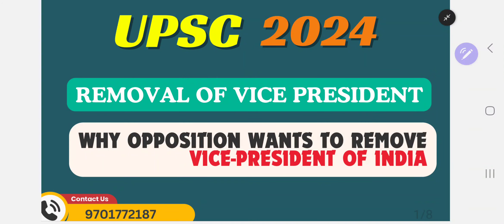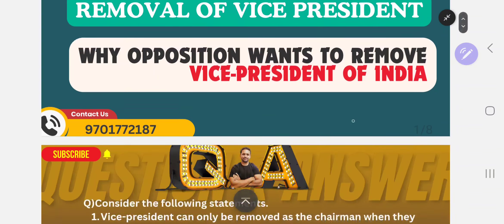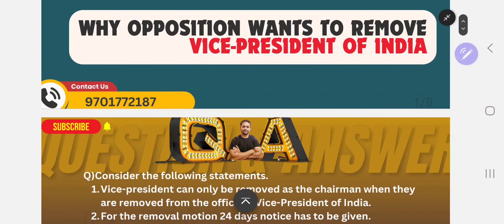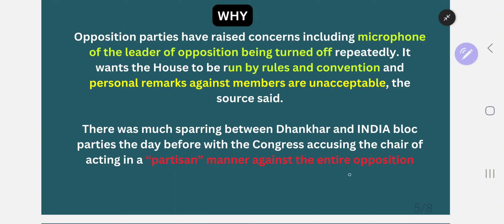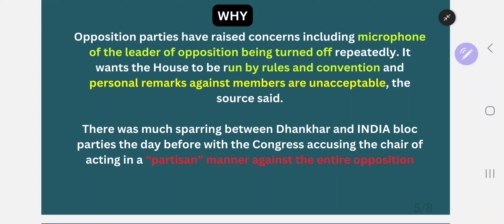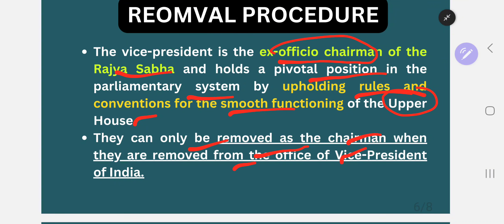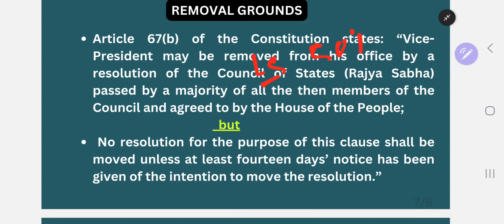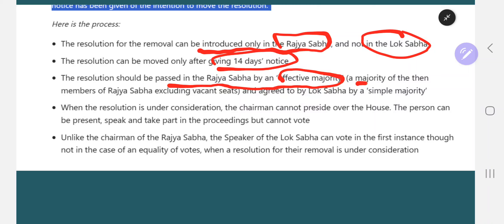Removal Procedure of Vice-President! Why opposition wants to remove VP of our country!